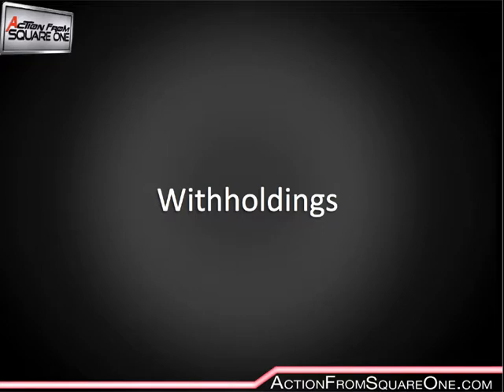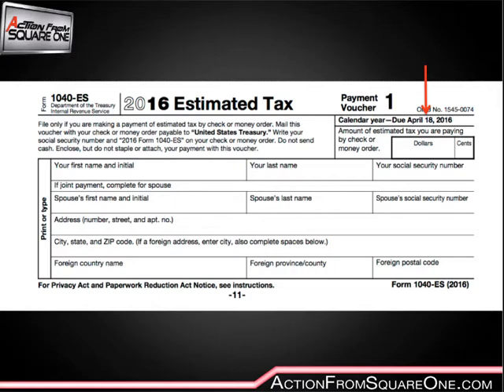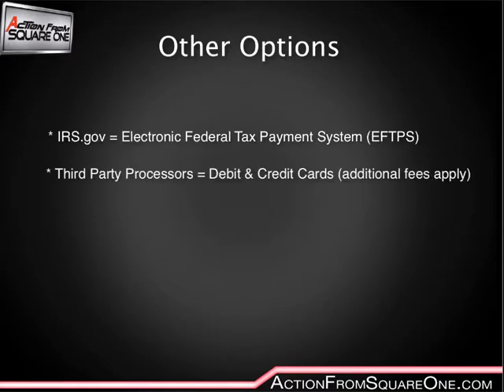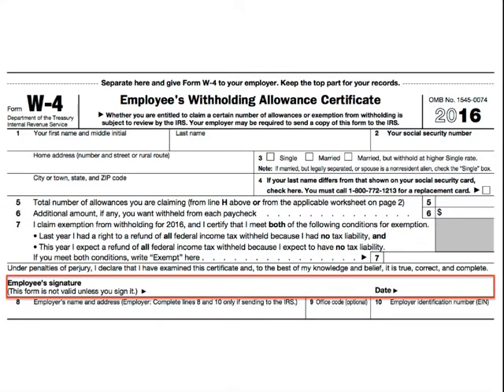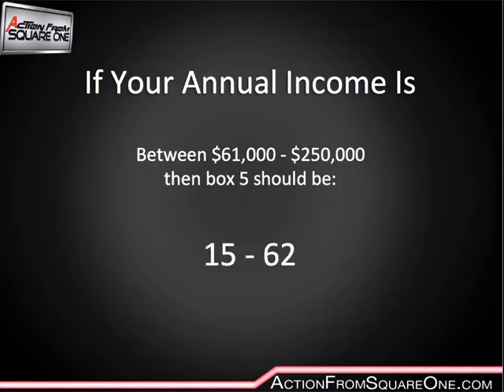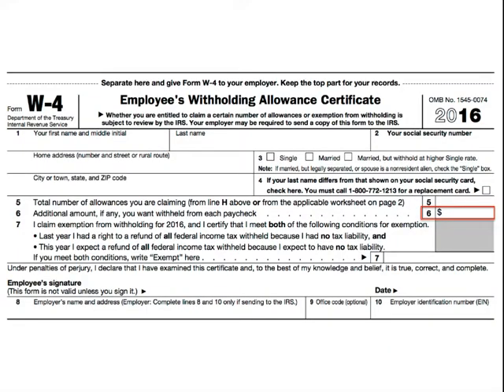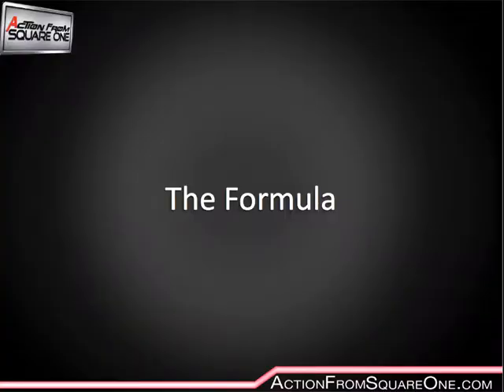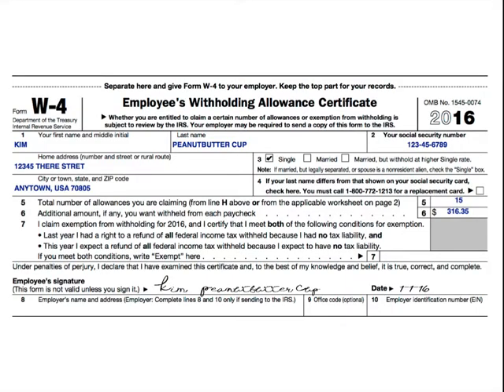How To Pay Your Taxes Properly | How to file the PERFECT Income Tax Return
Everything that you have learned as led up to this... in this video you are going to learn the secret formula used to file the PERFECT tax return.